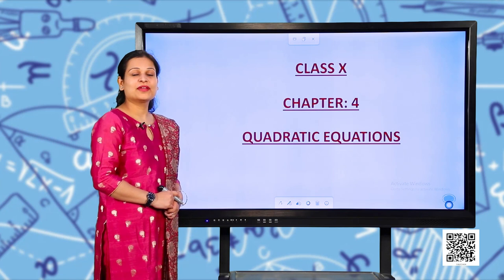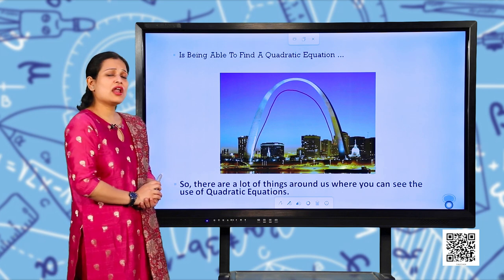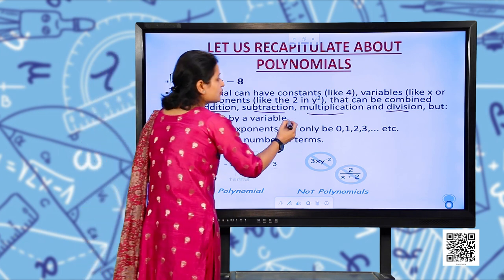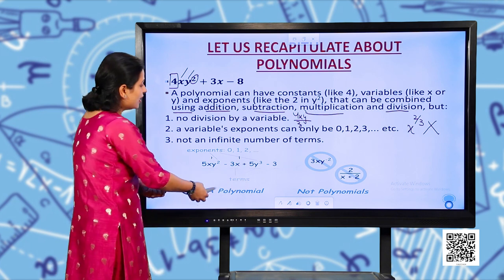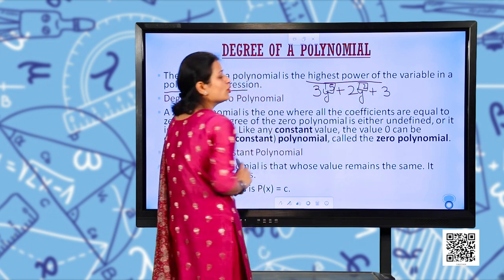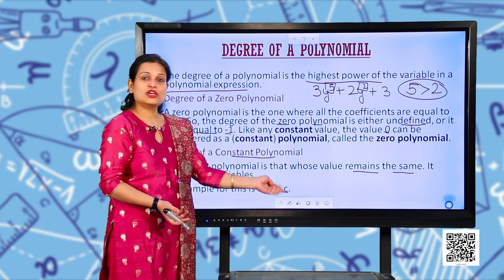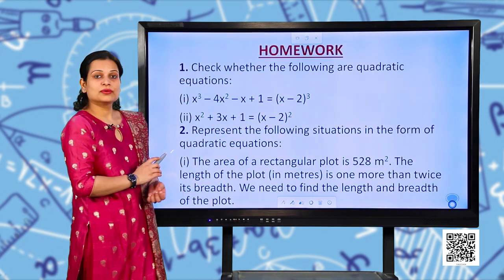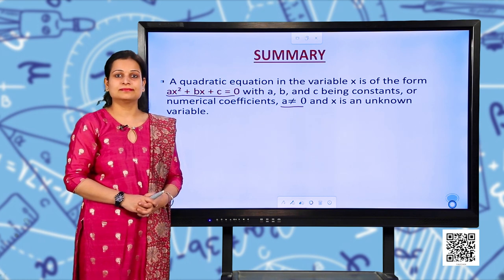Class 10 : Mathematics : Chapter 4 : Quadratic Equations-1